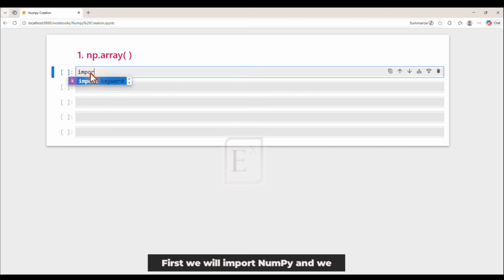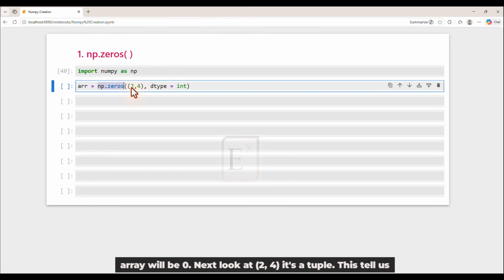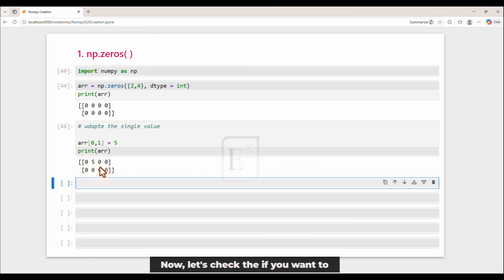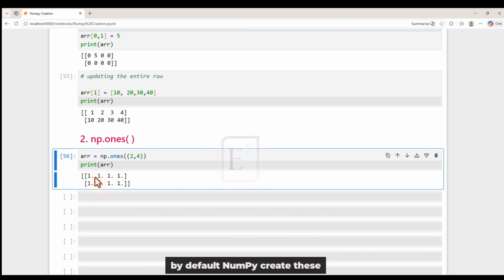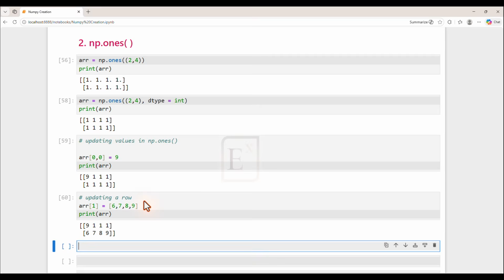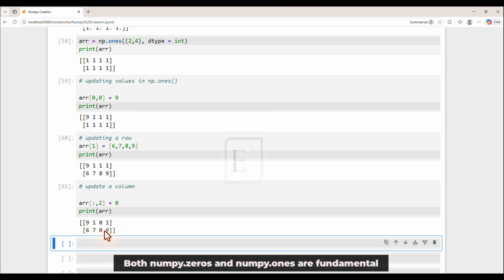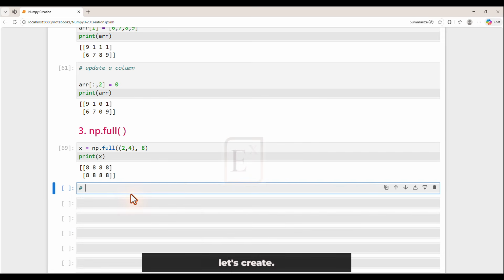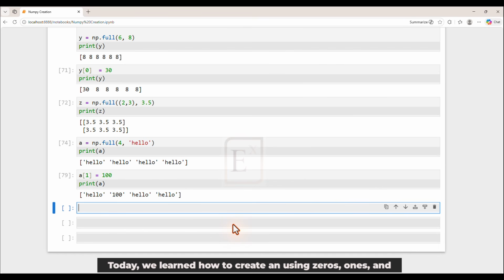NumPy Array Creation - (Part - 2) | Array, Zeros, Ones, Full | Python NumPy Tutorial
​ @EpistemiaX   has focused on providing educational content across a wide range of subjects and topics.

"Data is only as useful as your understanding of its structure."

Title: NumPy Array Creation | np.array, np.zeros, np.ones, np.full Explained

In this video, you’ll learn how to create arrays in NumPy using the most important functions:

np.array() – Create arrays from lists and tuples
np.zeros() – Generate arrays filled with zeros
np.ones() – Create arrays filled with ones
np.full() – Create arrays with a specific constant value

This tutorial is perfect for beginners in Python and data analysis.

📌 What you'll learn:

✔ How to create 1D and 2D arrays
✔ Difference between array creation methods